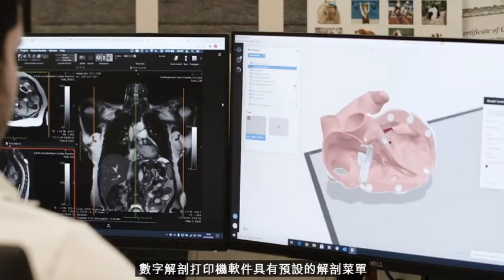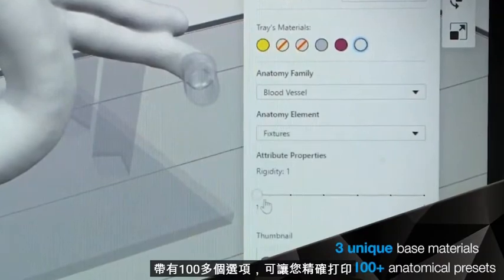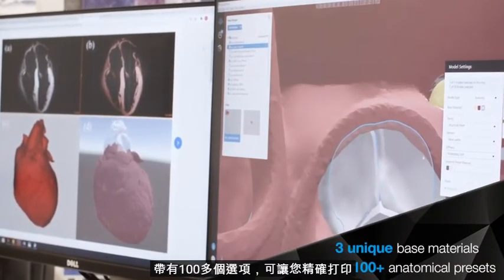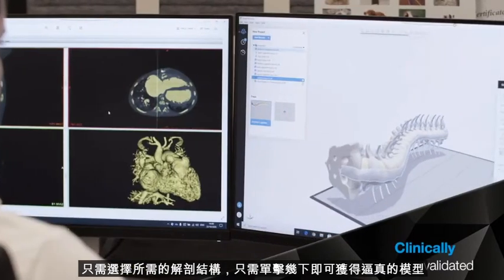J750 DAP醫療解剖用3D列印機，接近真實的醫療模型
Stratasys與醫療單位合作開發的一款3D列印機

透過3D列印技術及專用軟體和複合材料組合
不論是骨結構、韌帶、臟器、血管、皮膚等內外部人體結構特性都能真實模擬
列印出最逼真的解剖模型，透過幾近的組織觸覺反饋
為學術醫療中心、醫院、醫療器械公司
提供於測試，術前模擬與教學訓練都非常有幫助！

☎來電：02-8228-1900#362